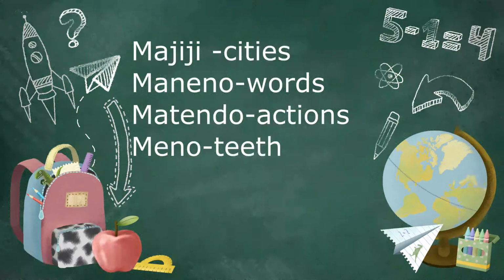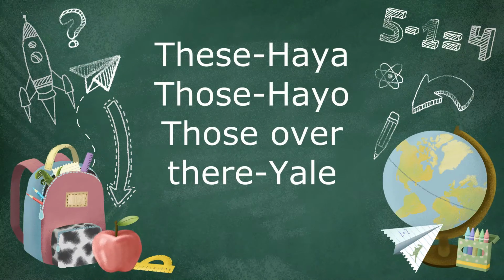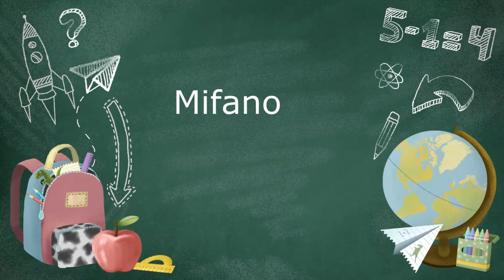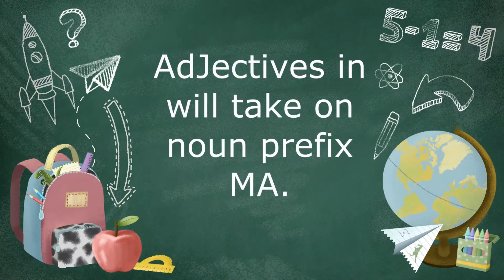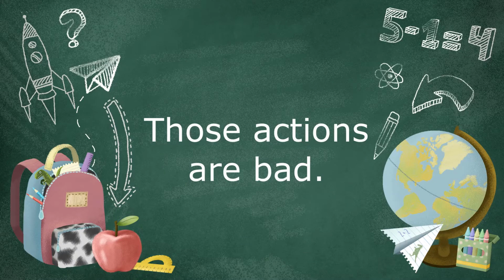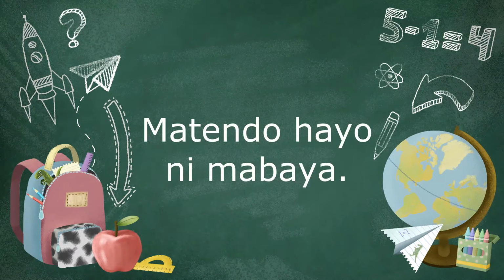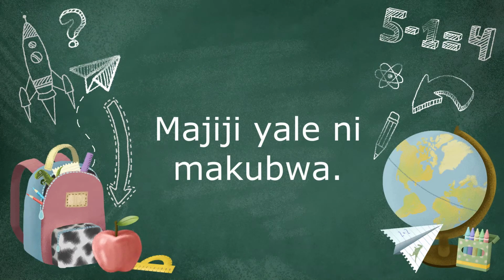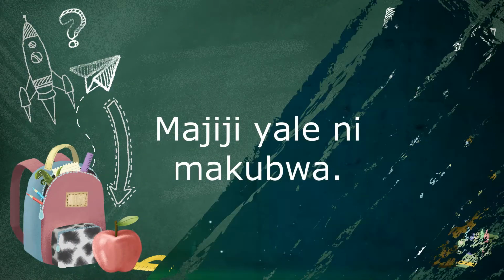MINI COURSE 4: Swahili NOUN CLASS 6 WITH ITS DEMONSTRATIVES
In this section i teach you about Swahili Class 6 with its demonstratives and show you how to use them in sentences.